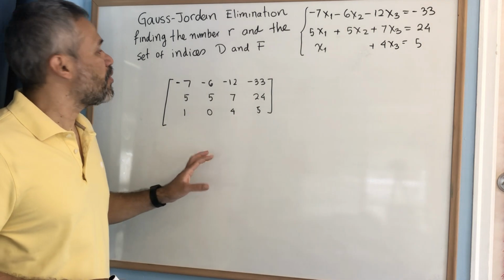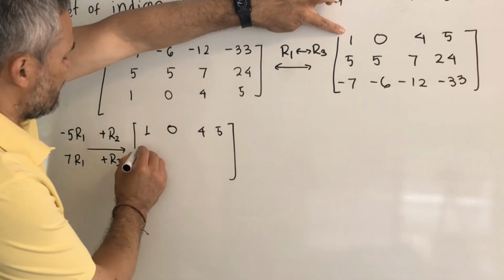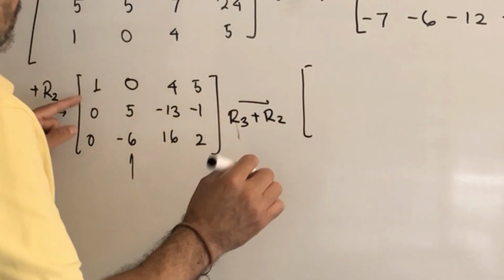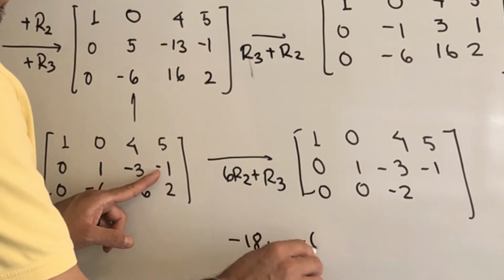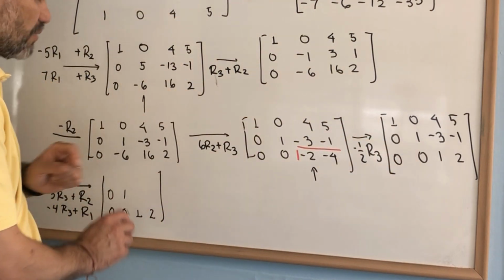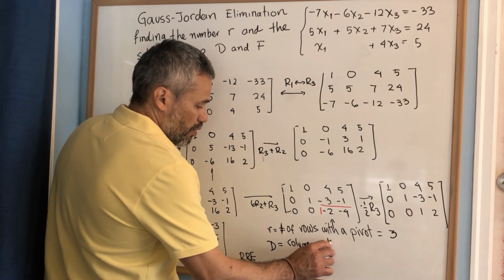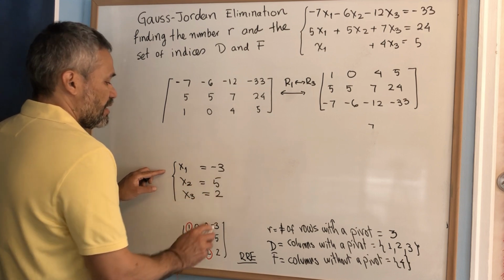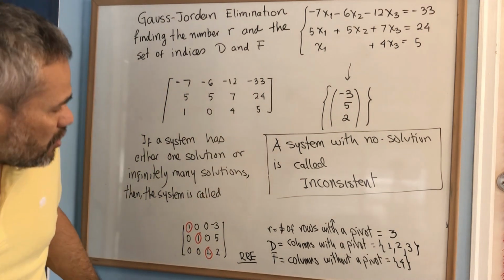Gauss Jordan Elimination: Example 3.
We apply Gauss Jordan Elimination to a 4 by 3 matrix and then we solve the system associated with this matrix. In this example the system has a unique solution